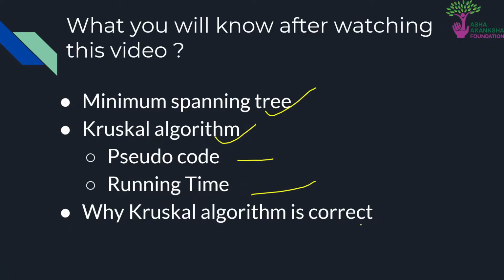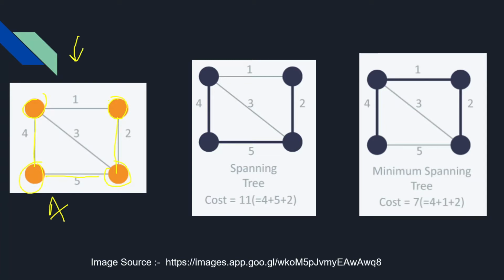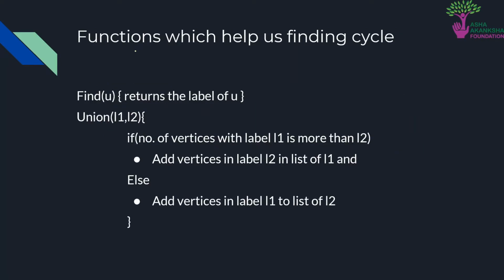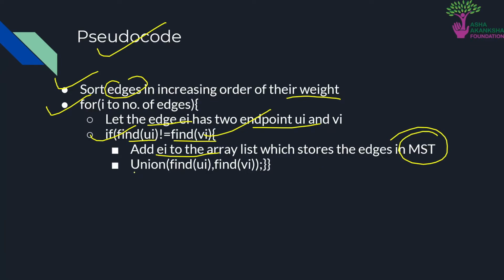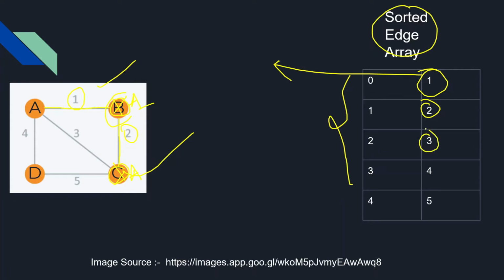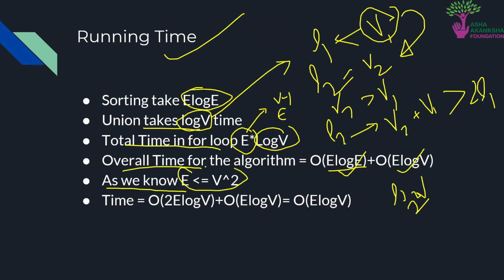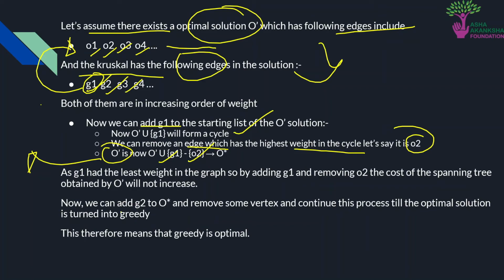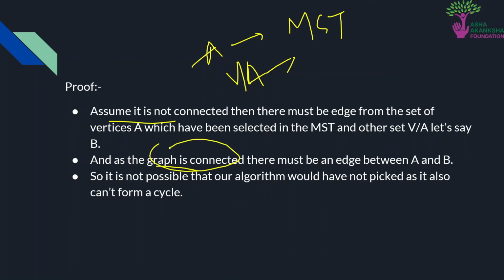ADA- Kruskal Algorithm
The Analysis and Design of Algorithms course is an initiative by Asha Akanksha Foundation to promote learning and skill development. It will cover several aspects of algorithm design and will help you to get skilled in problem solving.

Instructor : Yash Verma

I) What is Spanning Tree and Minimum Spanning tree
II) Example of MST
III) Steps to perform Kruskal
IV) Find and union function
V) Pseudocode
VI) Running Time
VII) Correctness of Algorithm